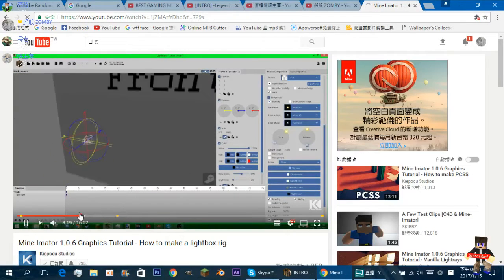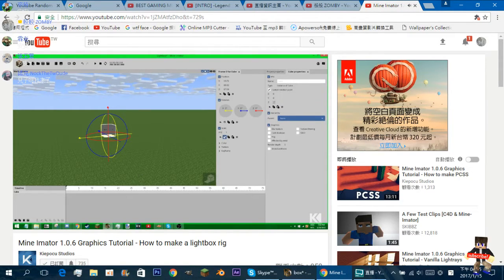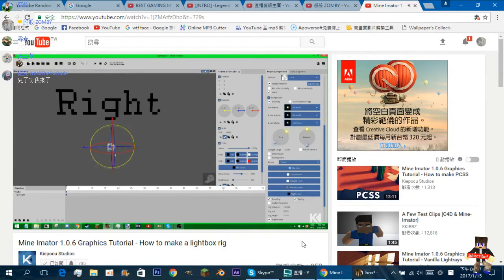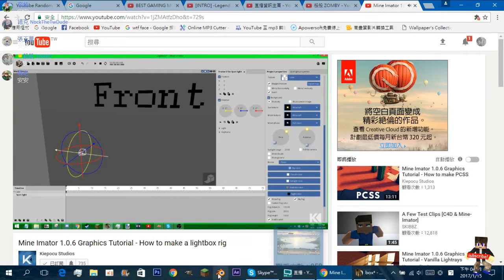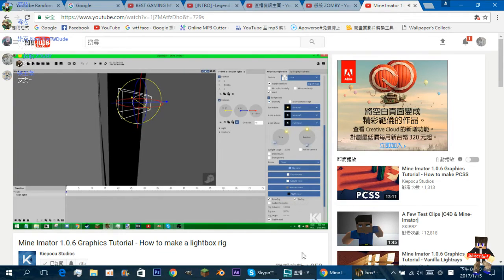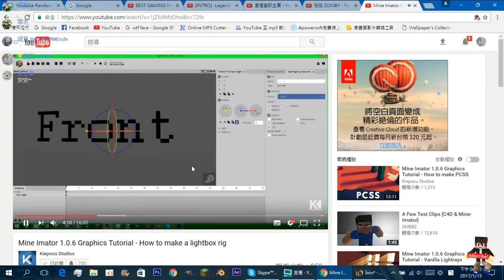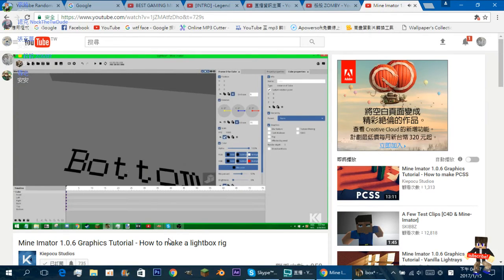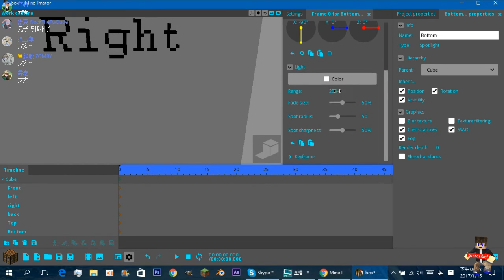live stream test/直播測試